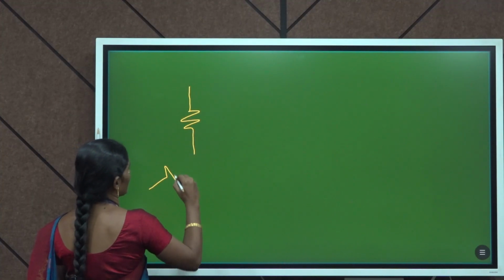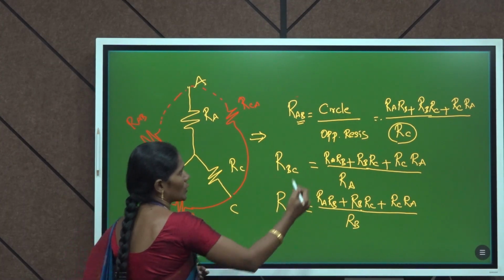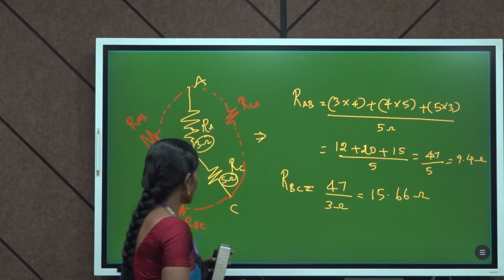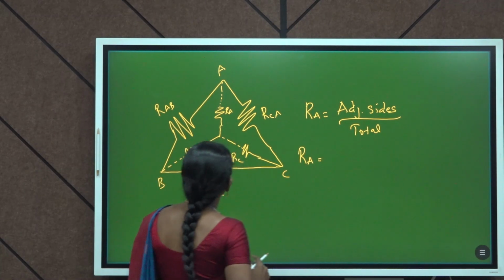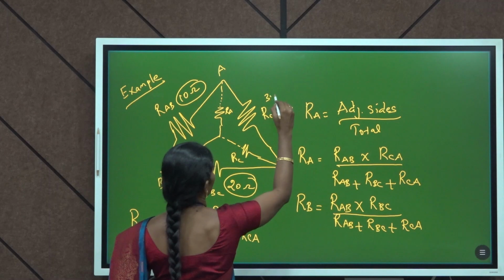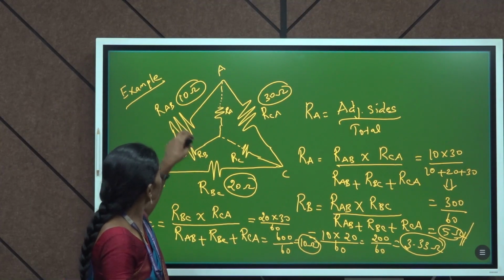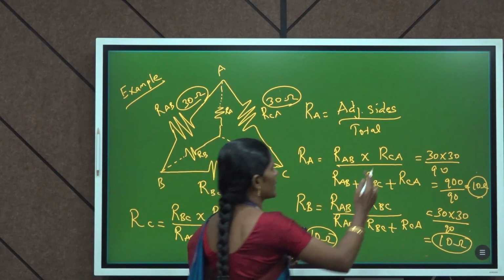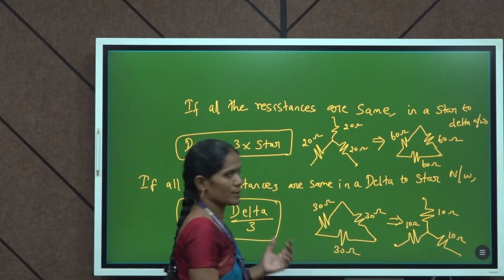Star-Delta & Delta-Star Transformation Explained | Er. P. Muthumari, AP, ECE, KCET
Star-Delta and Delta-Star Transformation are key techniques in simplifying complex electrical networks. In this video, Er. P. Muthumari (AP/ECE, KCET) explains both conversions with derivation and tutorial problems.
Concepts Covered:
• Star to Delta Conversion Formula
• Delta to Star Transformation Steps
• Solved numerical examples for better understanding
Watch this lecture if you're learning:
• Electrical Networks
• Basics of Circuit Theory in ECE/EEE